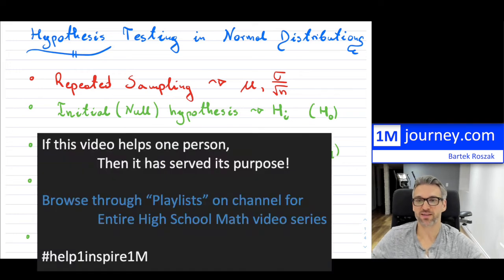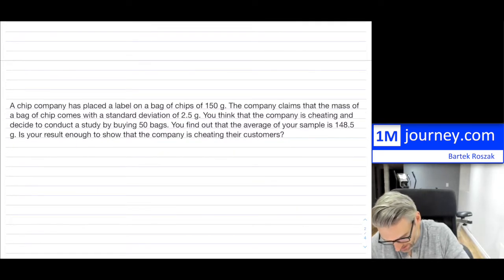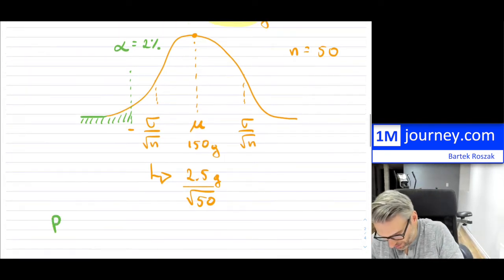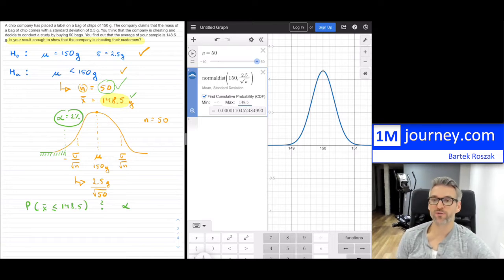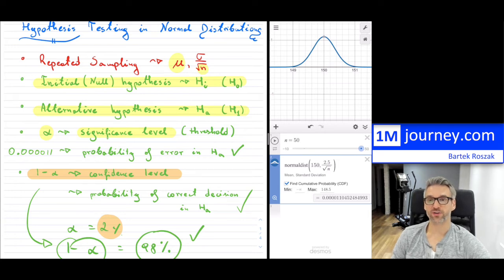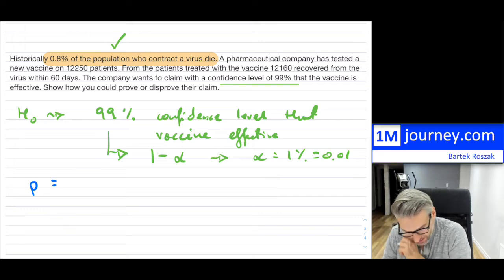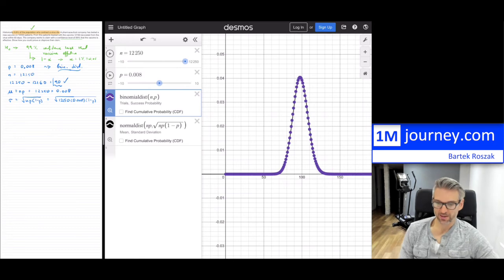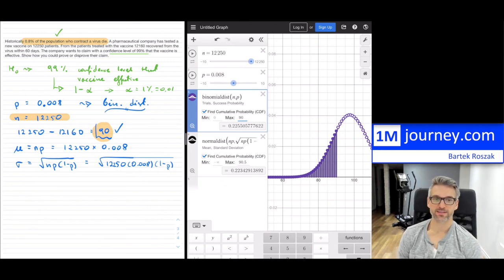Hypothesis Testing in Normal Distributions